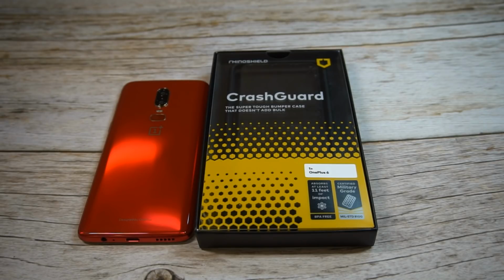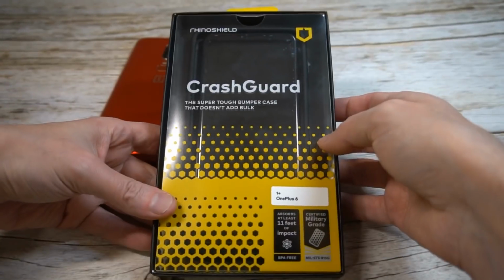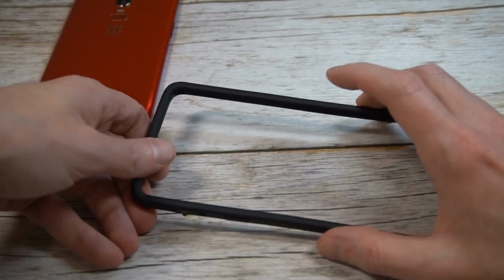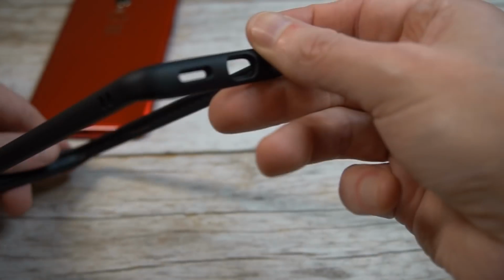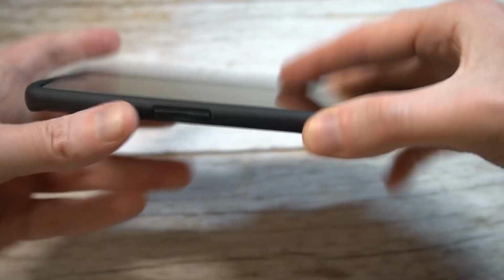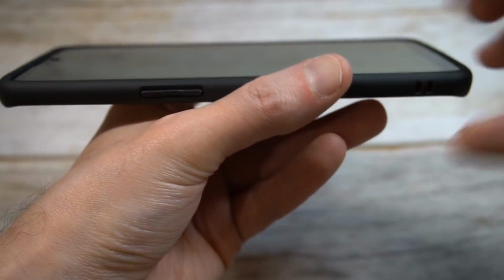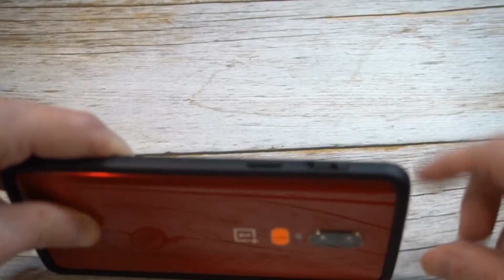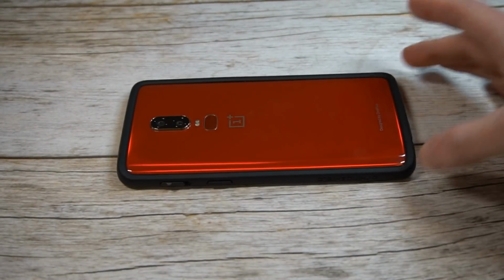RhinoShield Crashguard Bumper Case For OnePlus 6 Unboxing and Review